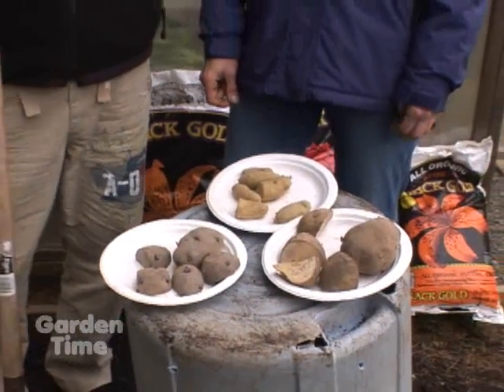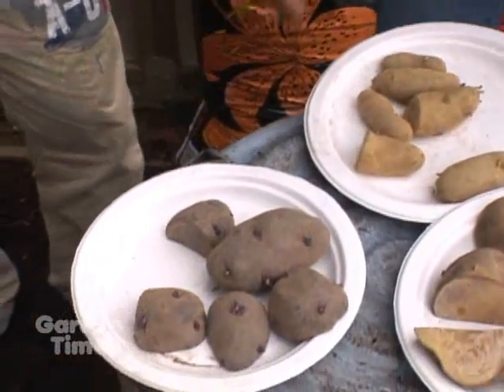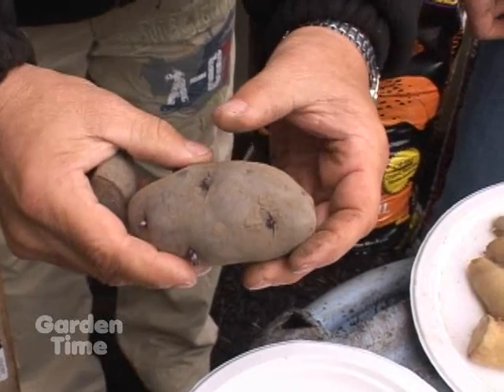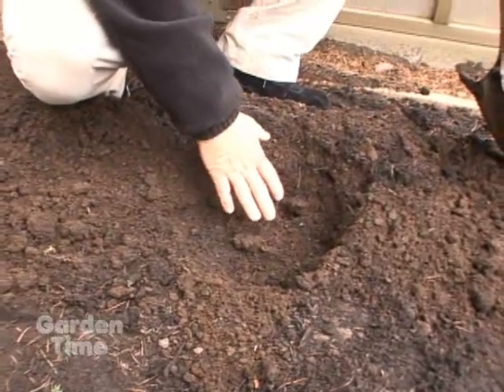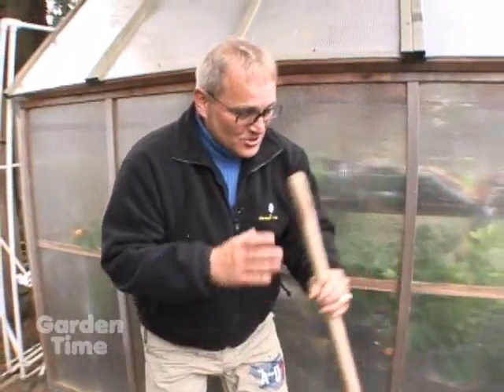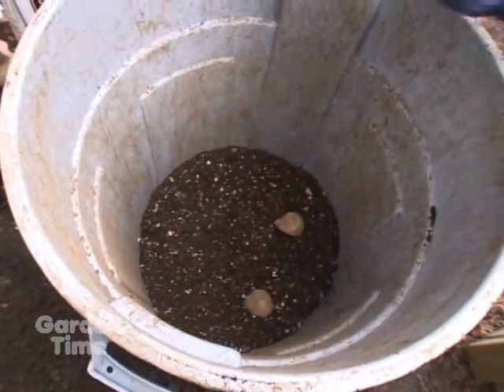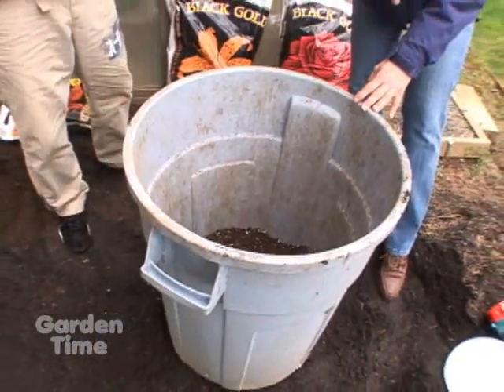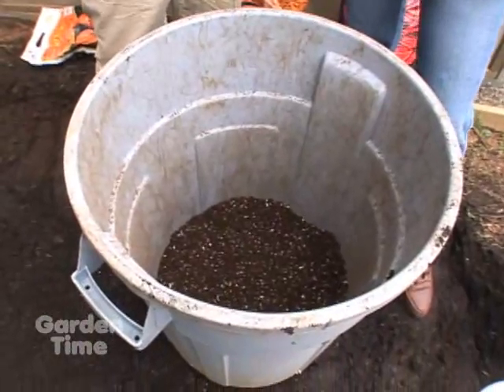Planting Potatoes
We tackle the job of planting your summer potatoes.  We learn how to plant them in the ground and how to plant them in a container so you can have them on your deck or patio.